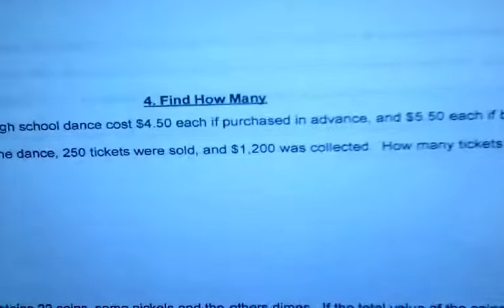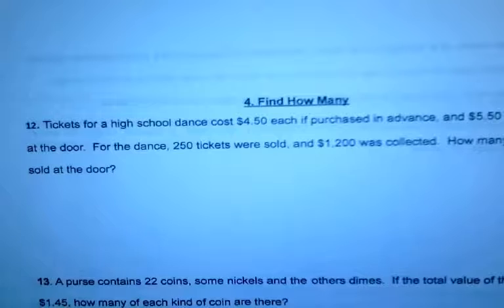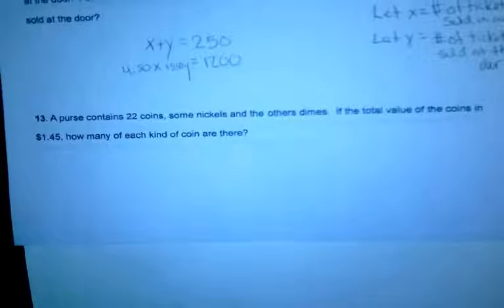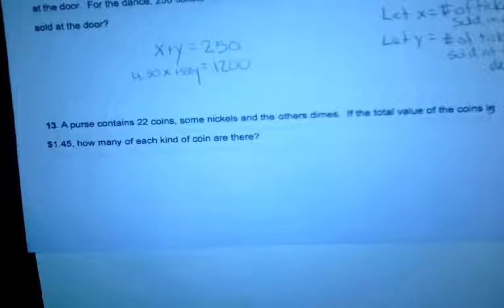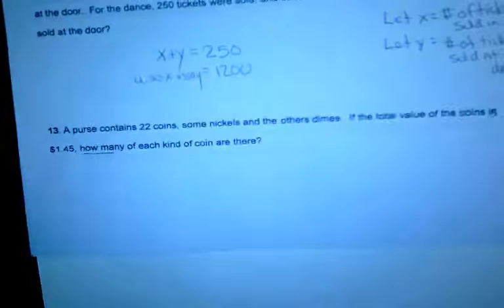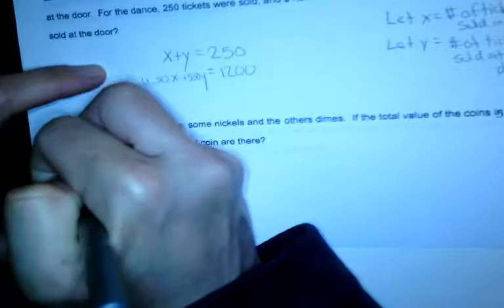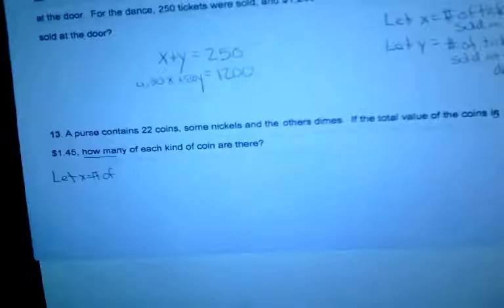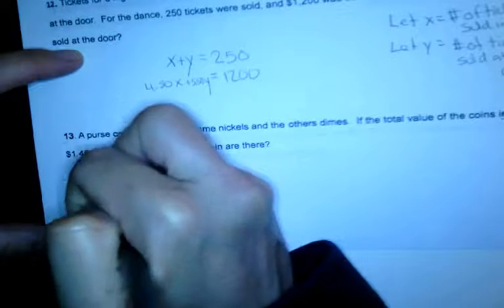Lesson 5 Unit 5 - More Practice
Remember practice is key! These word problems can be tough at first. That is okay though, most things are tough when you first start learning. Be patient and stick with it!!!